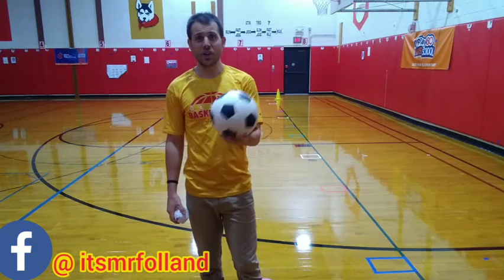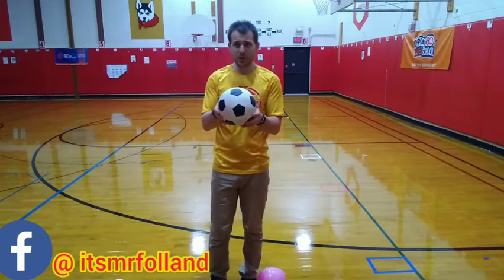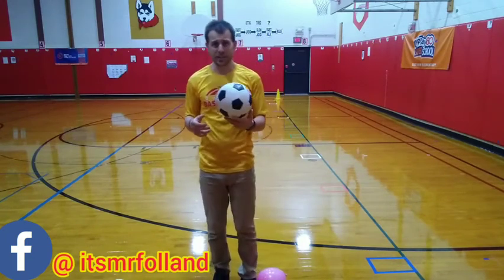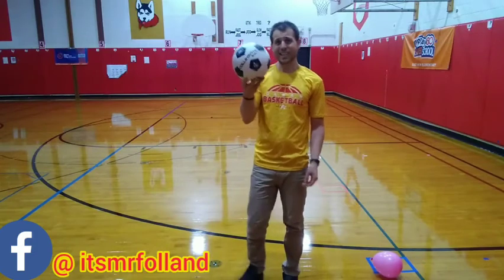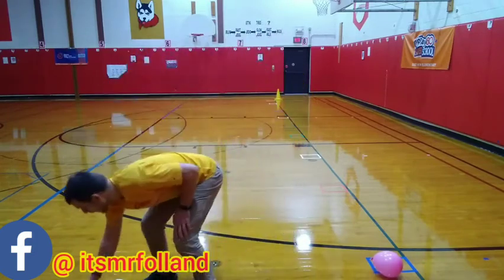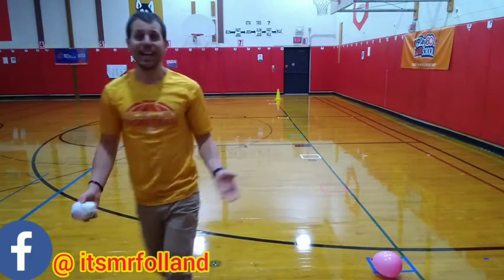Good Morning Muscles S2 Episode 49: Teach Physical Education Gym at Home Kids Fitness Workout